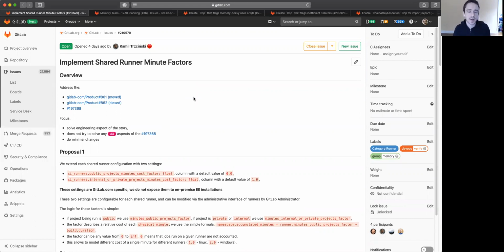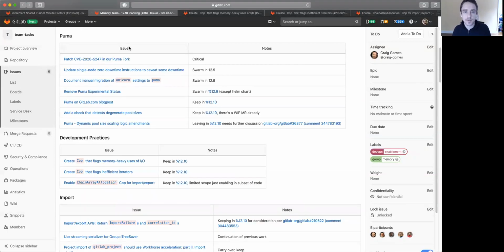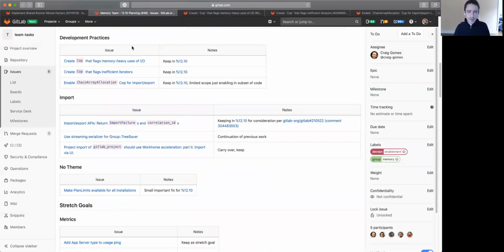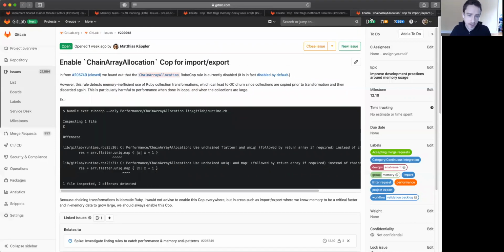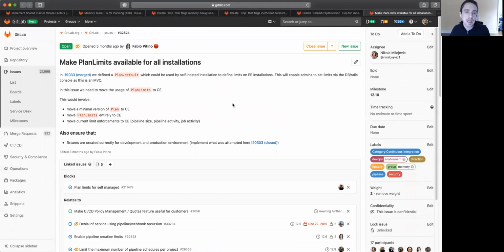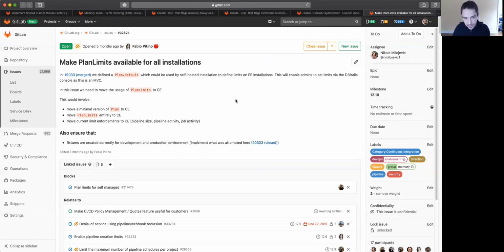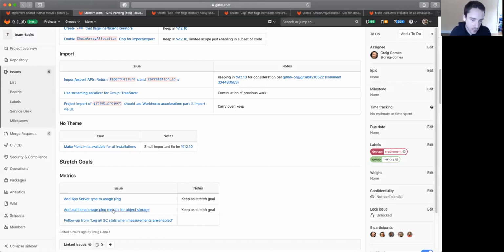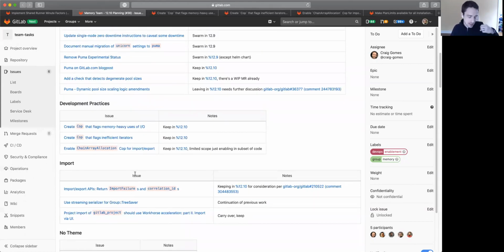GitLab 12.10 Kick Off - Enablement:Memory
12.10 Kickoff for the Memory group